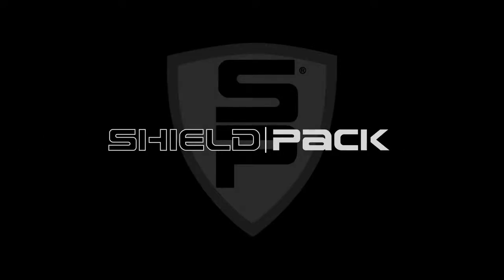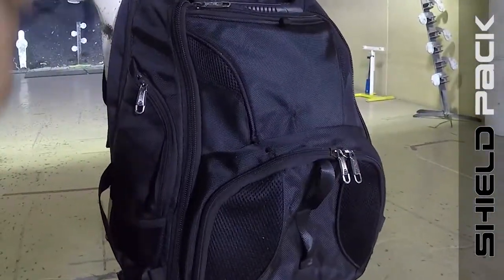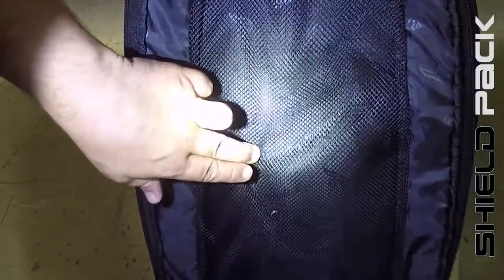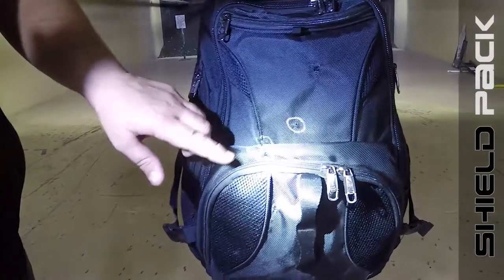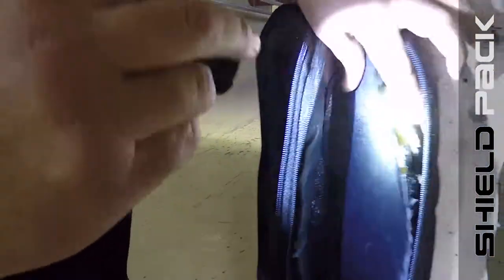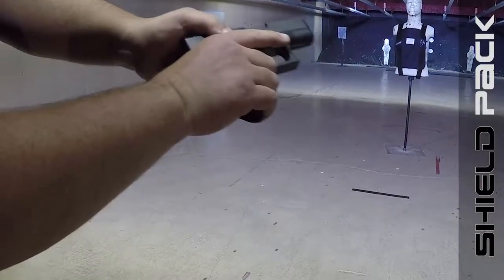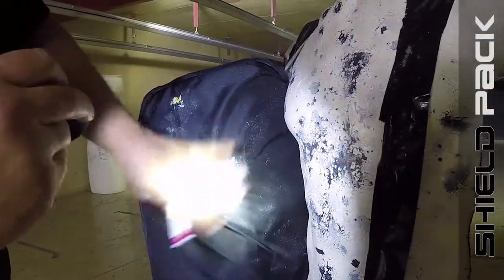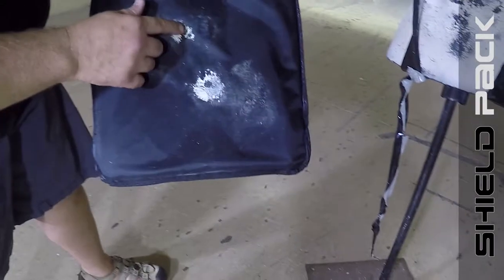SHIELD PACK Kevlar Pad Backpack Test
We tested the Kevlar Pad backpack Insert by SHIELD PACK, using 9mm and 45mm ammunition.